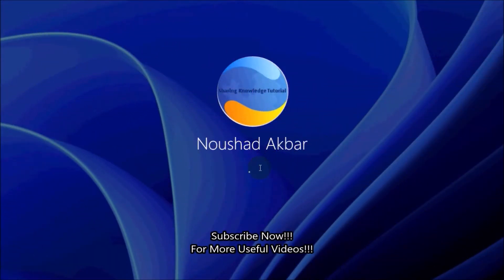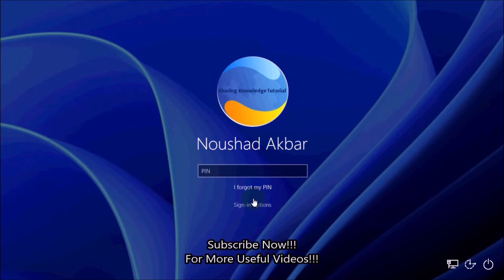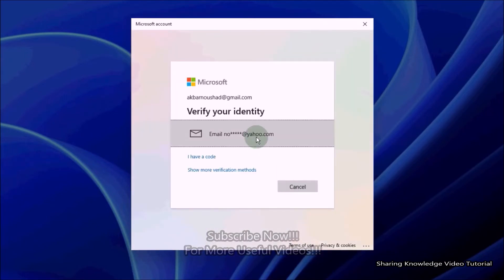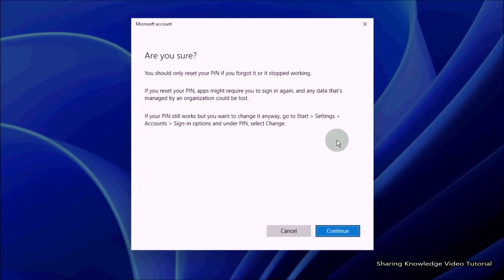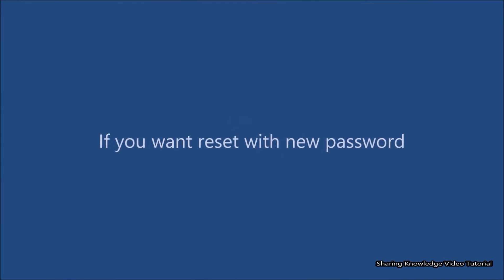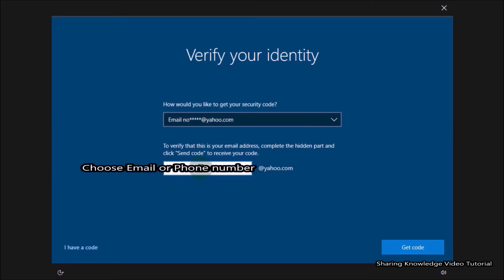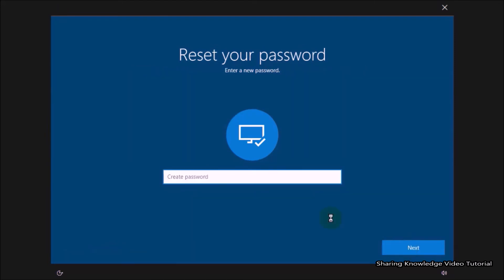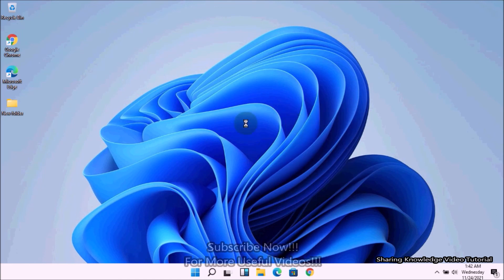How to Reset Forgotten Windows 11 Pin or Password from Login Screen with Microsoft Account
If your windows are connected to your Microsoft account. When you’re stuck on the Windows login screen and can’t remember your PIN or password, all you really need to do that click on the I forgot my PIN link or I forgot my password link. This will take you to Microsoft's account recovery website in order to reset your login password.

How to Reset Forgotten Windows 11 Pin or Password from Login Screen with Microsoft Account | Reset Forgotten Pin | Windows 10/8/7

Let's see How to Reset Your Forgotten Password
How to Reset Forgotten Windows 11 Password with a Password Reset Disk/How to Use Password Reset Disk.

How to Update Security Questions & Answers in Windows 11 for Use a Reset Password Link on Login.
How to Create a Password Reset Disk on USB Flash Drive in Windows11/How to Use a Password Reset Disk.
i forgot my laptop password windows 7
how to reset password of windows 10 if forgotten
how to reset windows 10 after forgetting password
how do i reset my windows 10 password without logging in
forgot password windows 7 no reset disk
how to unlock computer without password windows 10
How to Reset Forgotten Password from Windows 11 Login Screen Using CMD
Reset Forgotten Password
How to Reset Forgotten Password from Windows 10 Login Screen
How to Reset Forgotten Password from Windows Login Screen in Windows 10
how to reset a forgotten windows 11 password without any software
Related searches forgot administrator password windows 10
how to reset windows 10 if i forgot my password
Reset Password Windows 10 Using Command Prompt CMD
Reset Password windows 10 via command prompt CMD

Category
Education
License